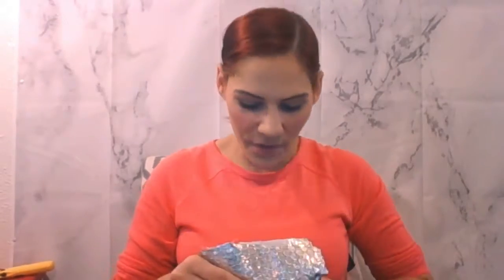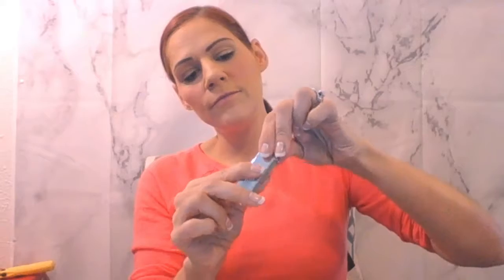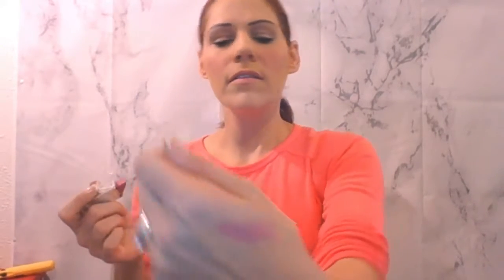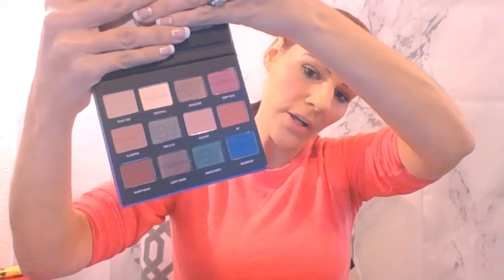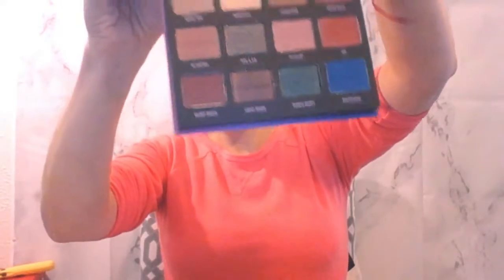NEW SUBSCRIPTION UNBOXING!!!! YES OH YAS OCTOBER!!!!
Brand new Yes Oh Yas subscription box for october 2018!